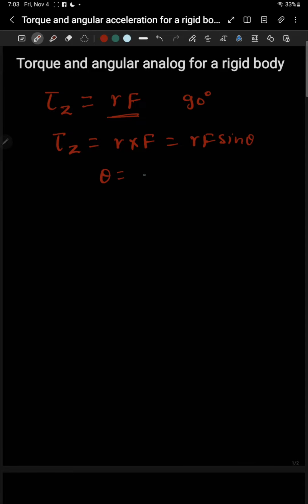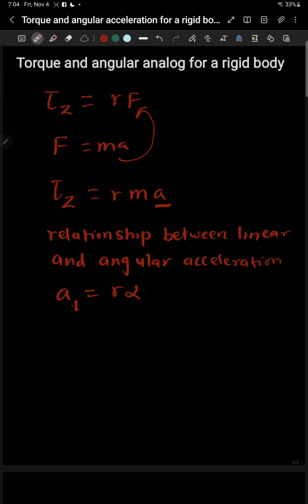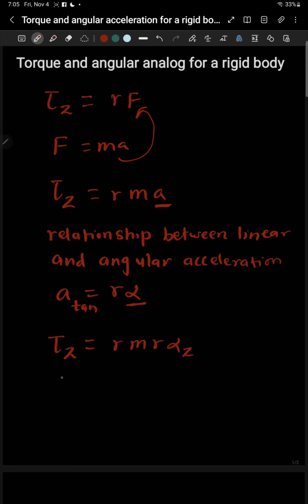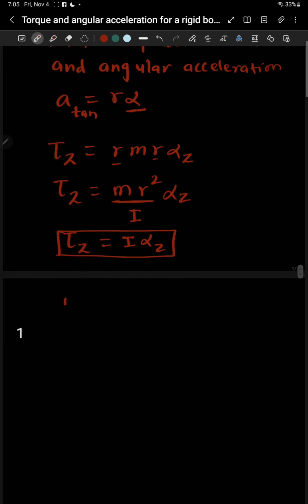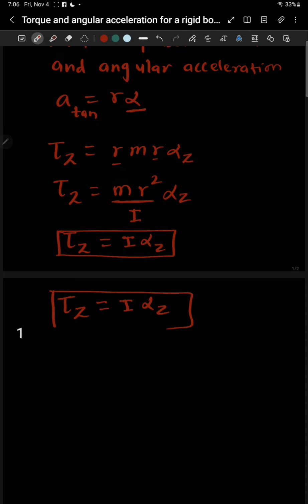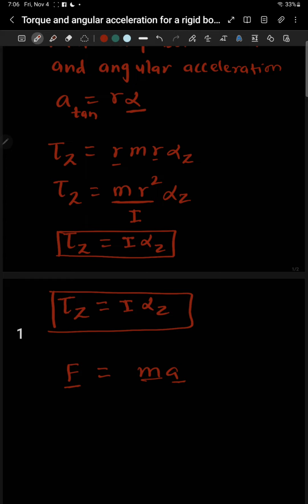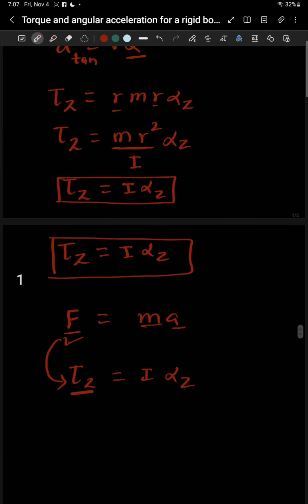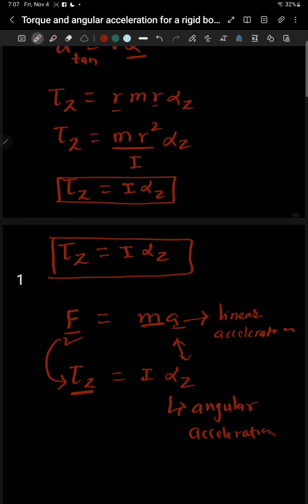Physcis # physics numerical problem solving techniques by # trusted professors